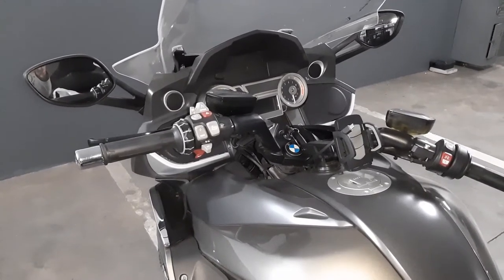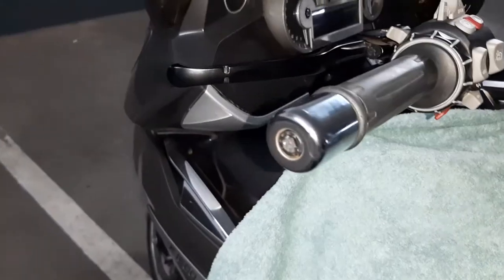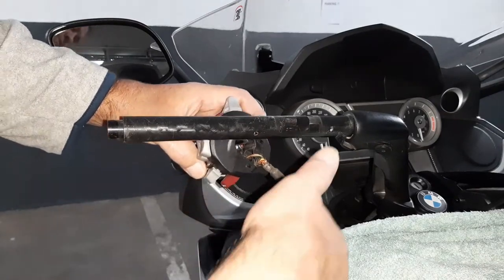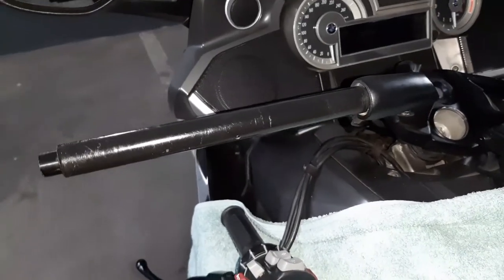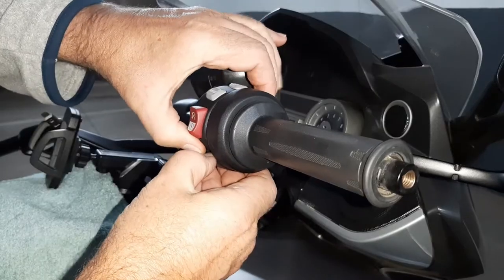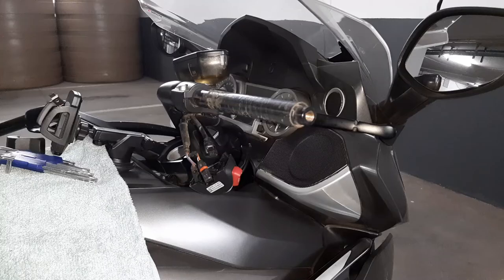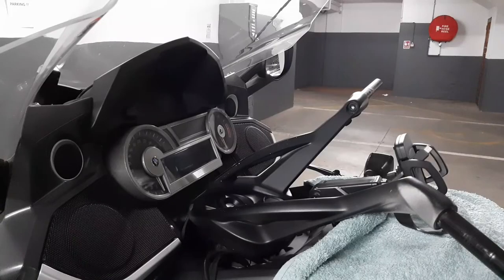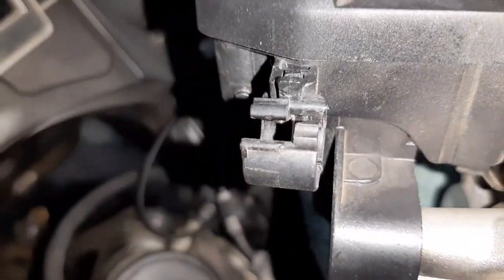BMW GTL Switchgear and handlebar removal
In this video I will demonstrate how to remove all the switchgear and the handlebar from the bike